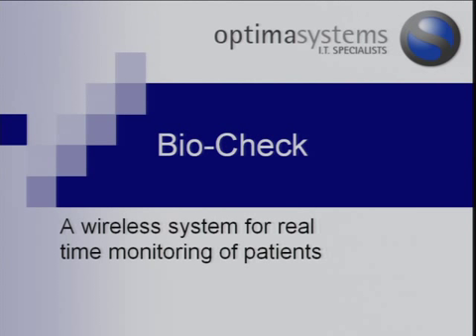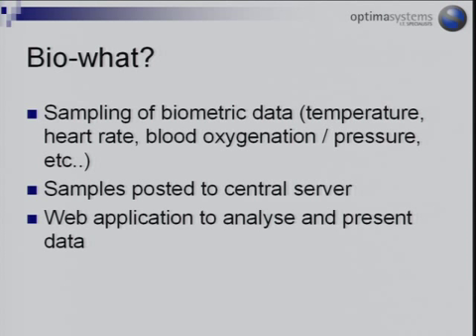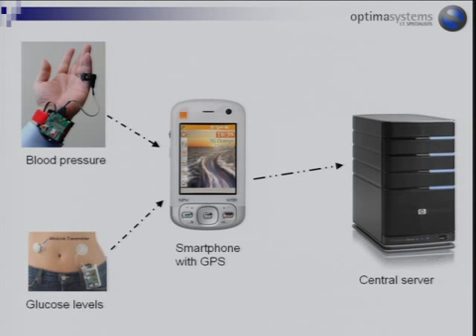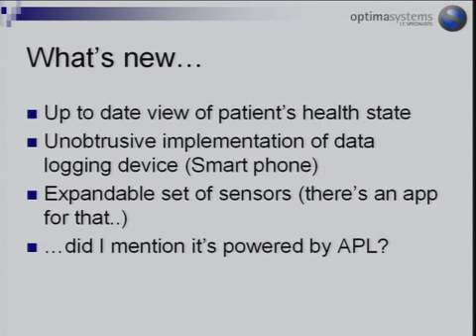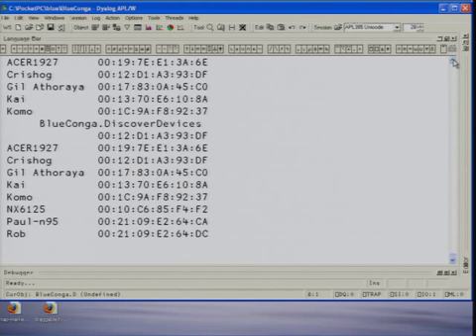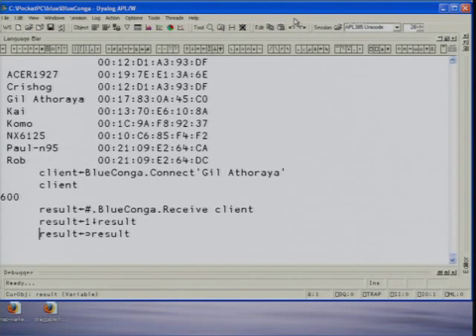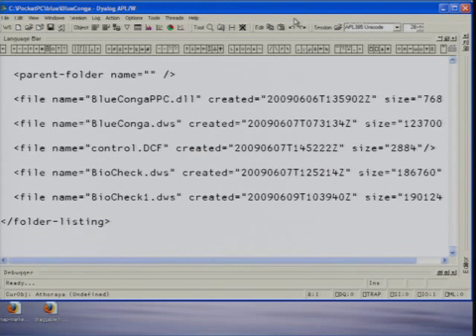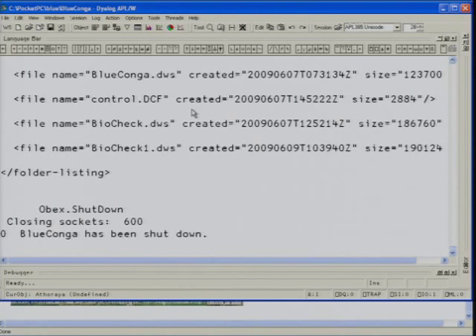BAA '09: Bio-Check: or I'm feeling well and can prove it!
Gilgamesh Athoraya

In the medical industry there is often the need to monitor the progress of patients or participants in clinical trials. Traditionally this has been very hit and miss and in some cases quite invasory. Our idea was to find a way of collecting a variety of Bio-Markers (temperature, pulse, heart rate etc.) together with user appended information then collect, transmit, analyse and report all in real time.

GET STARTED